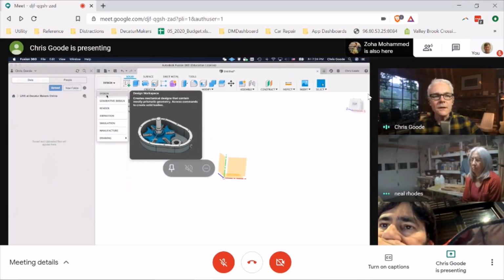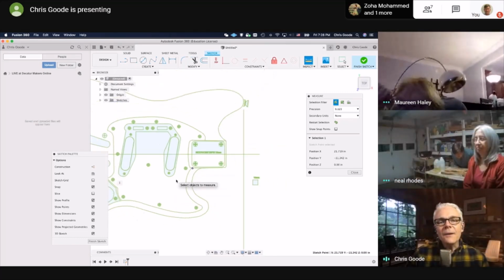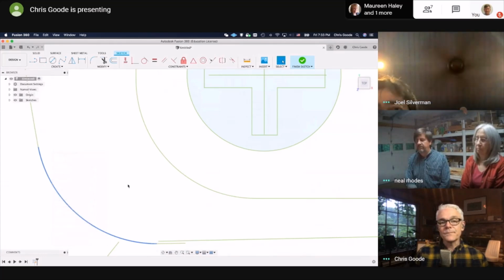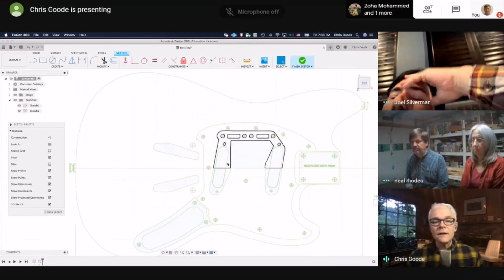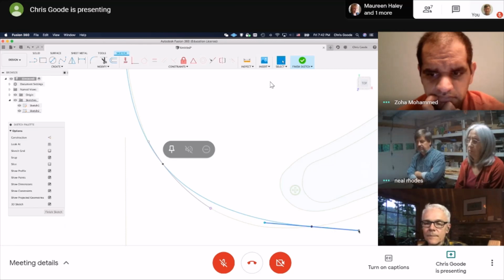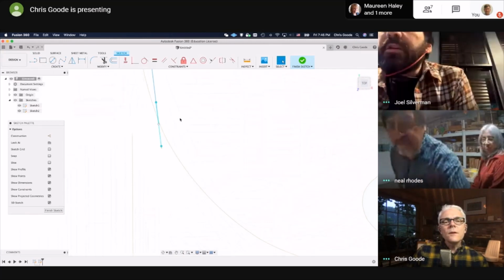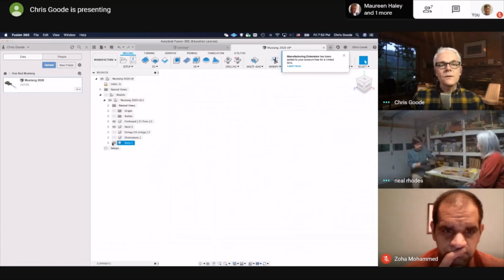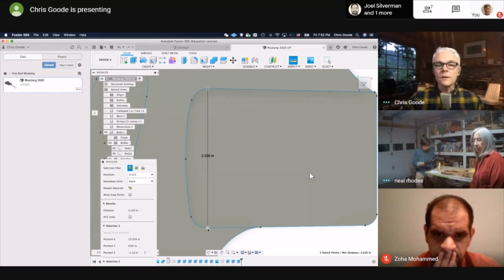May 8th, 2020: Fusion 360 and Guitars with Chris Goode